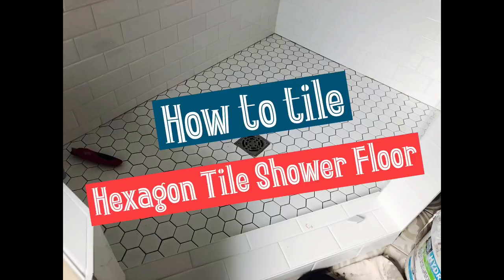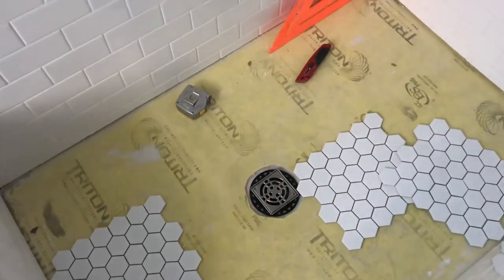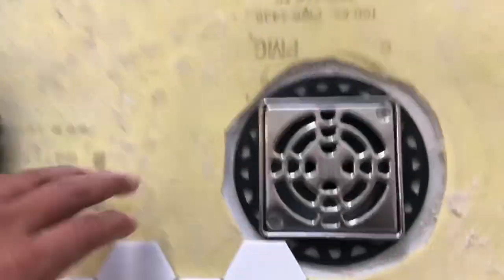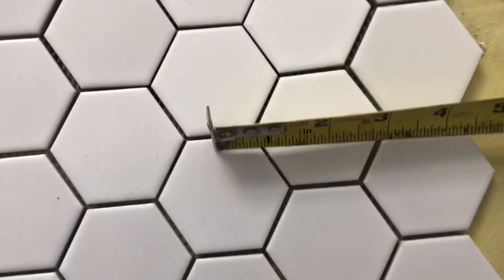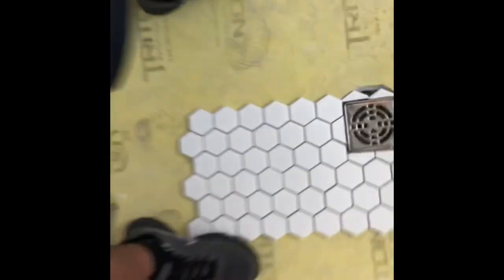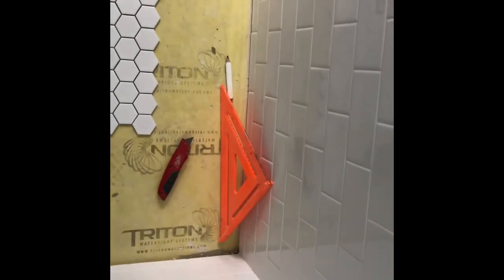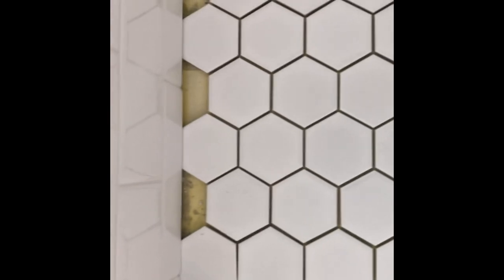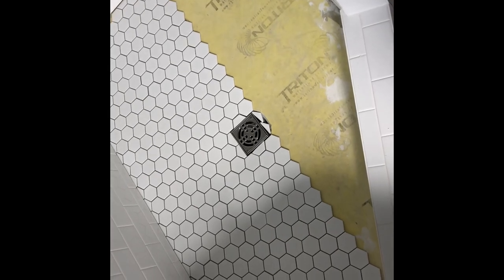How to - layout and installation for 2” hexagon tile in shower floor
Let me know what else you need to know!!